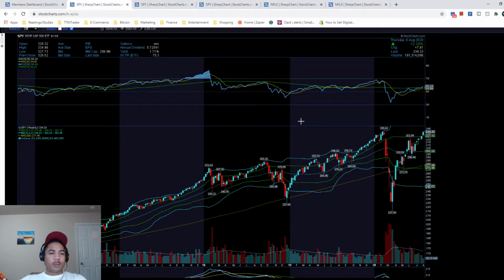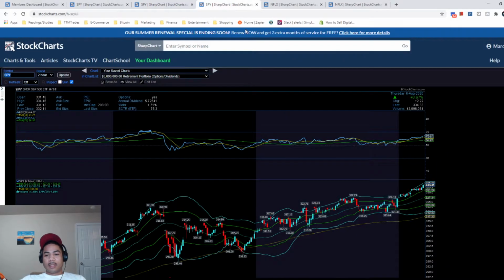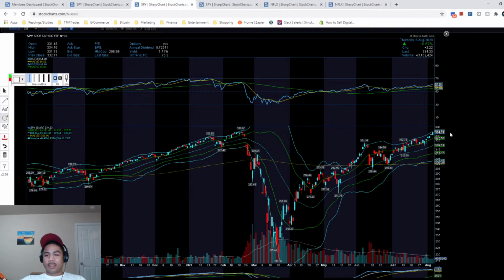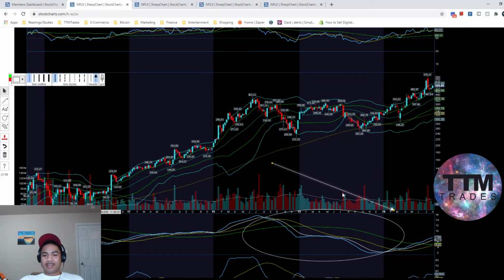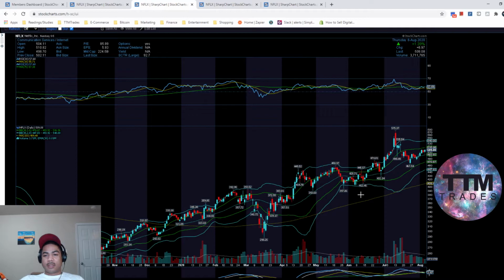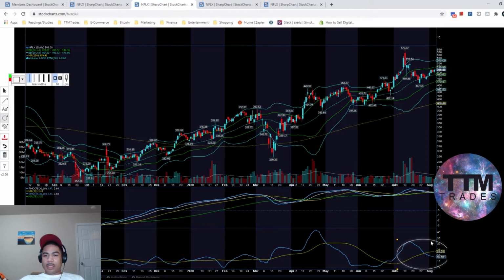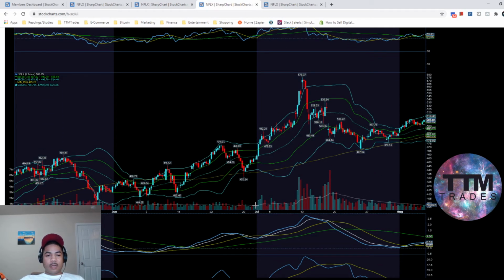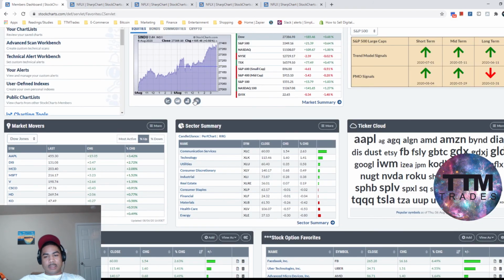SPY in motion w/NFLX Next Breakout Looking Promising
SPY in a strong uptrend and NFLX next break out looks promising. Welcome to another TA on the market and one very promising stock ready for its next leg up. Good Luck and Trade Safe. As always Let's Continue Making Money Together!